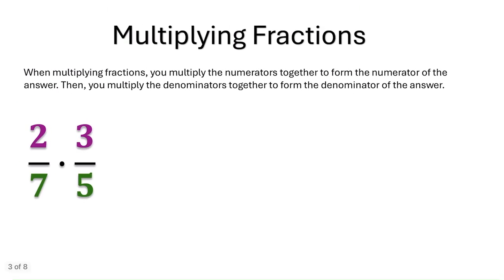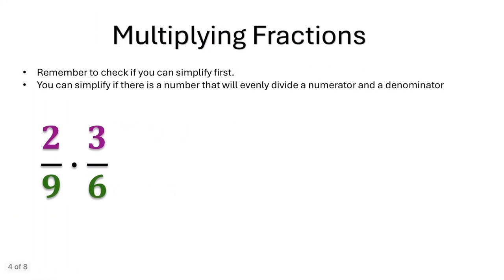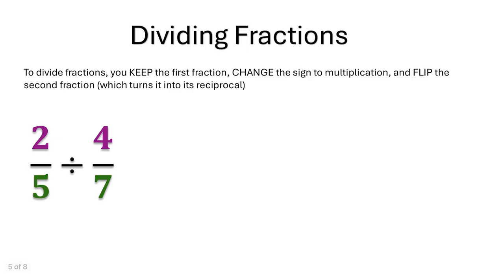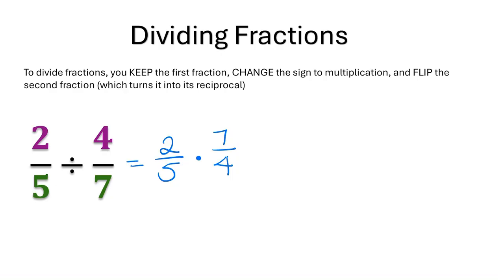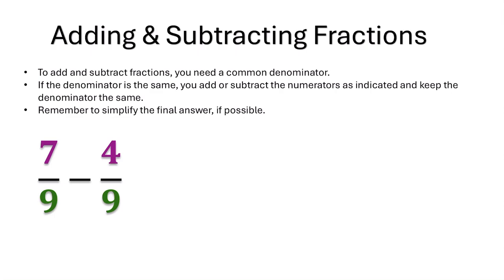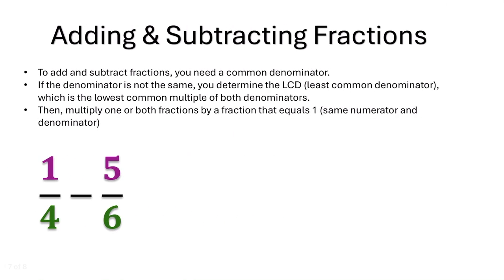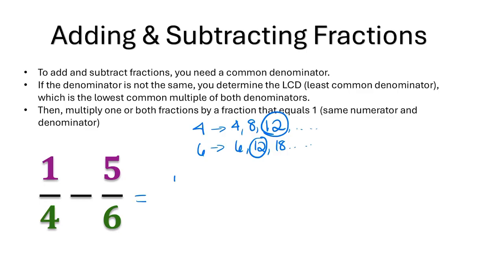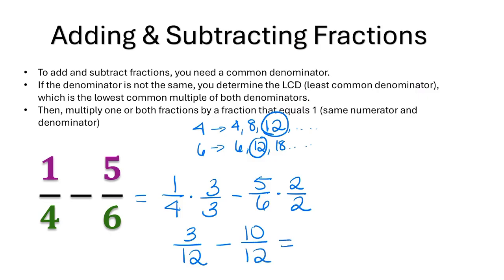A.01 Operations with Fractions